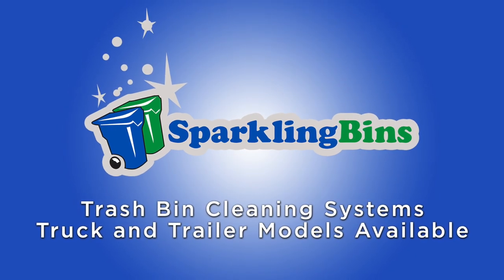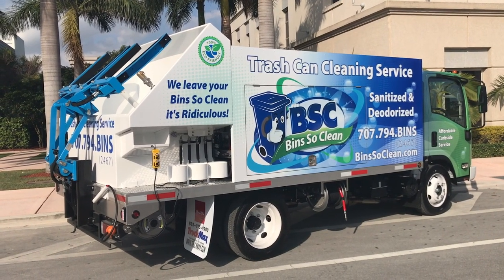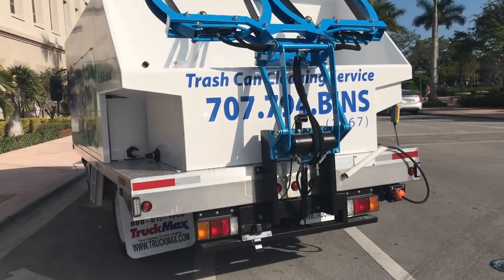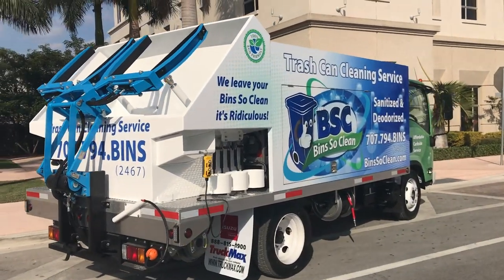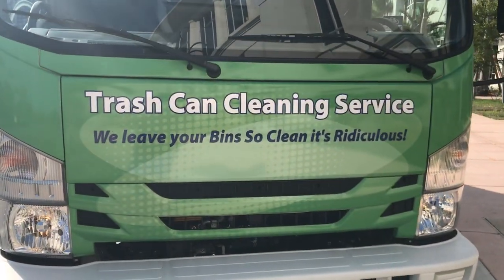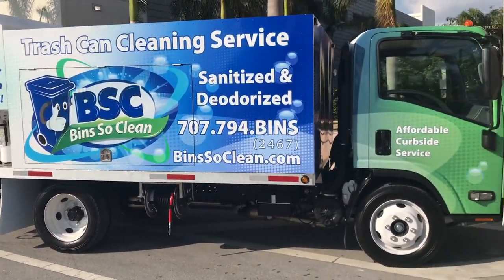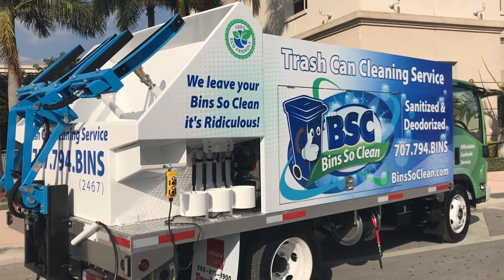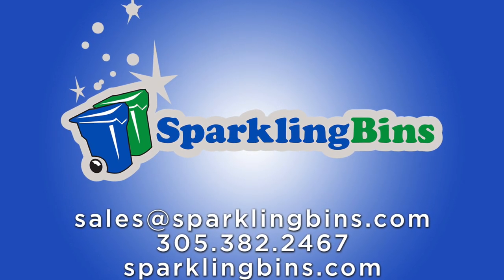Trash Can Cleaning Systems